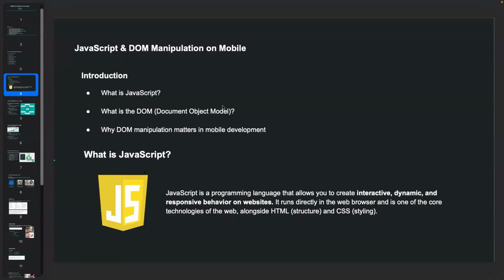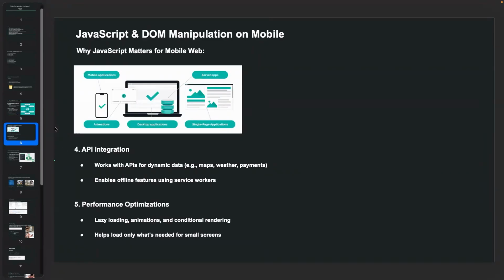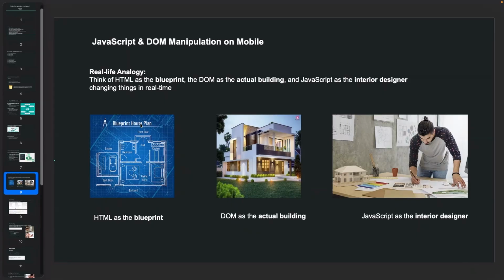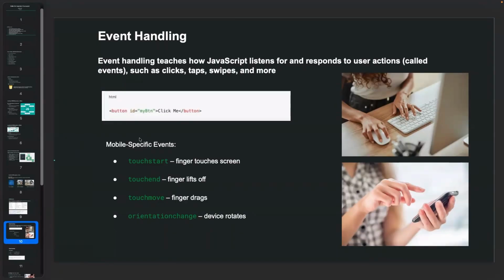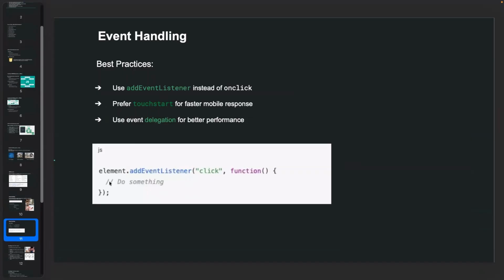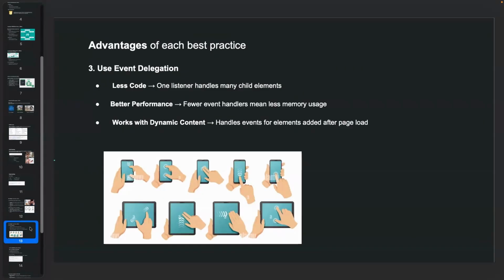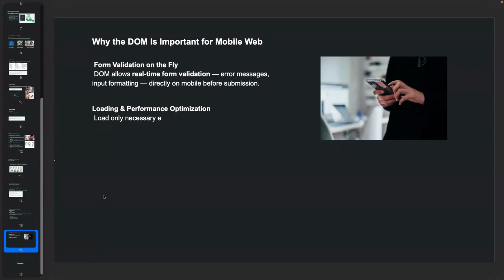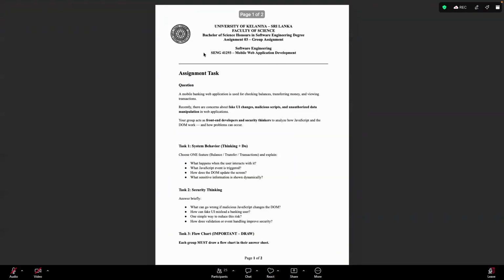Mobile Web Application Development - Day 05